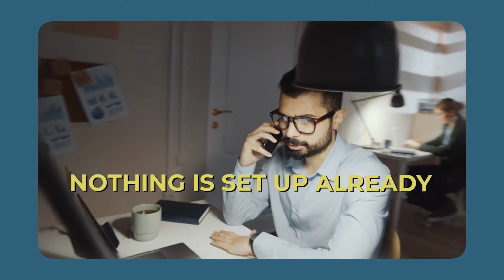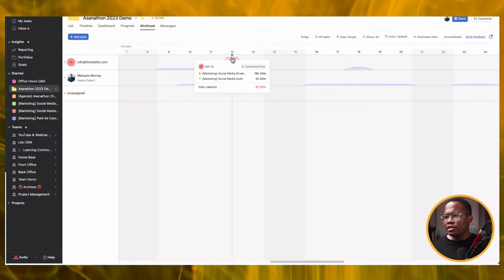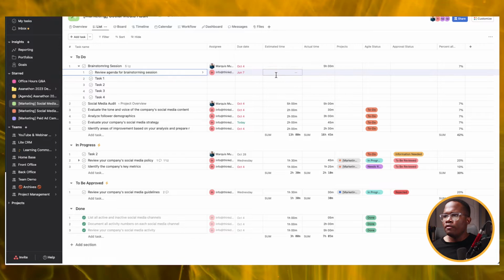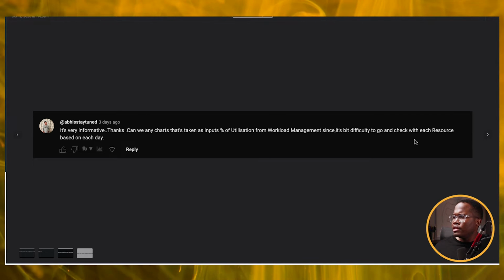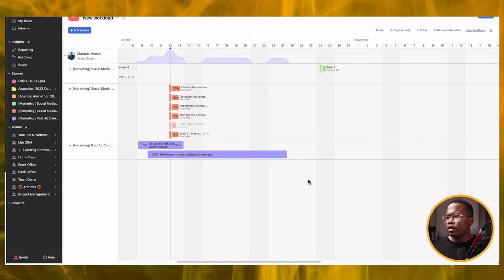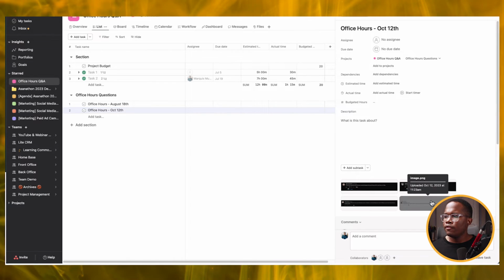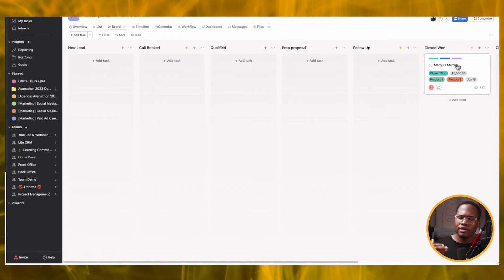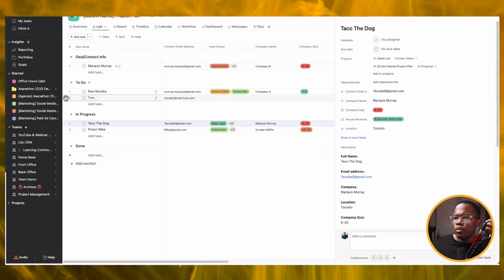Office Hours (EP 3):Setting Capacity By Day, Workload Management Charts, Contact Management in Asana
Welcome to episode 3 of Office Hours where I answer all your Asana-related questions. In this episode, I tackle a few topics on setting capacity by day, assigning time to individual subtasks, and creating charts for percentage utilization from workload management.

1. Canon EOS M50 Mirrorless Camera Kit with 15-45mm lens (Black)
2. Sigma 16mm F/1.4 DC DN Contemporary Lens for Canon EF-M
3. Shure SM7B Vocal Dynamic Microphone
4. Audient EVO 4 USB Audio Interface
5. Elgato Cam Link 4K
6. LE RGB LED Flood Light, 15W Outdoor Color Changing Floodlight
7. Glorich ACK-E12 Replacement AC Power Adapter Kit
8. SanDisk 64GB Extreme PRO SDXC UHS-I Card
9. Neewer 2-Pack 6600mAh Li-ion Replacement Battery with USB Charger
10. Fujifilm X-T30 Mirrorless Digital Camera, Black (Body Only)
11. Fujifilm 16405575 Fujinon Prime Lens XF23mm F1.4 R
12. Aputure AL-F7, Aputure H198
13. Neewer 3-Pack 2.4G LED Softbox
14. Desview T2 8" Teleprompter with remote control
15. Comica BoomX-D2 2.4G Wireless Mic system